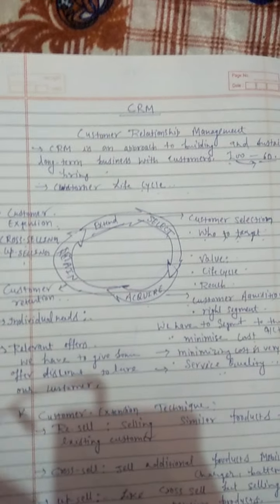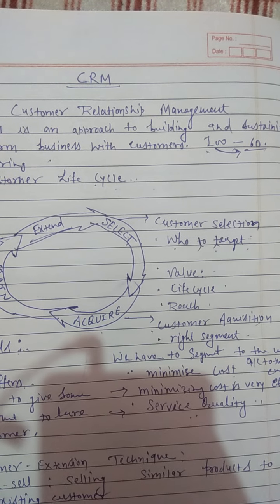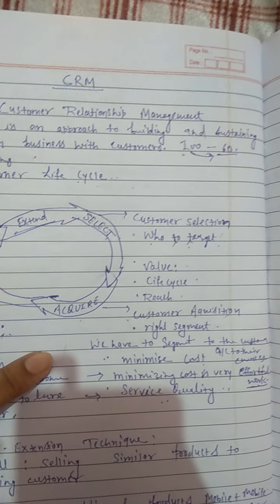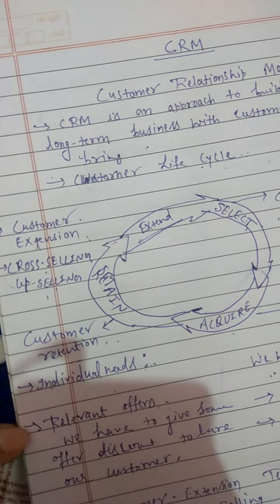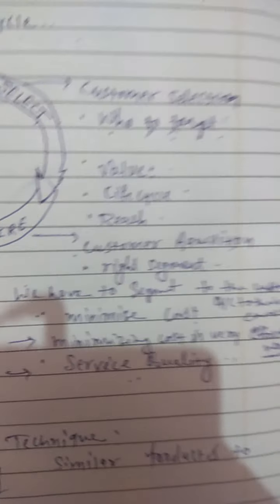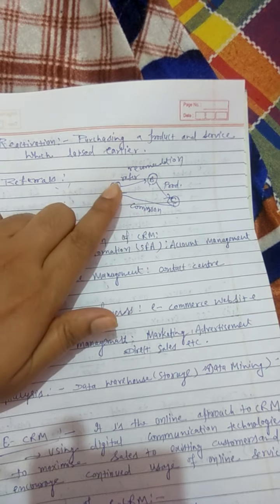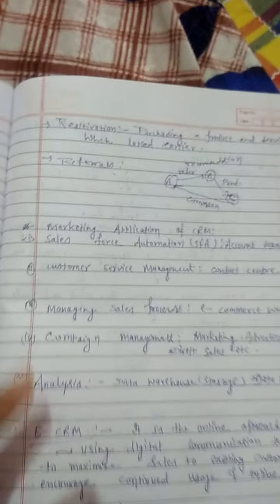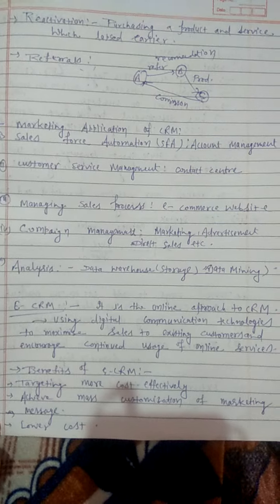JAYOTI VIDYAPEETH Crm9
TOPIC - CRM9

DEPT OF FBT
JVN VARSHA SINGH